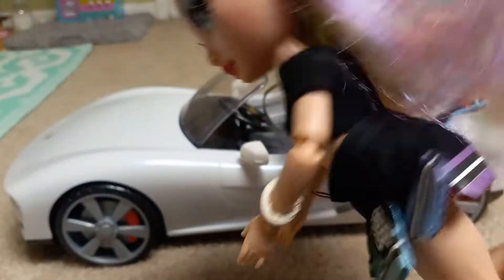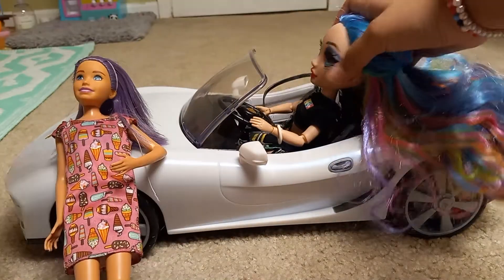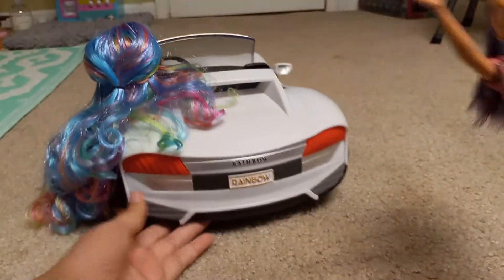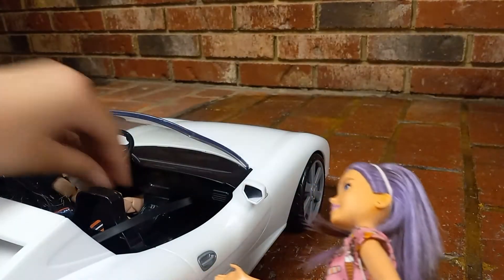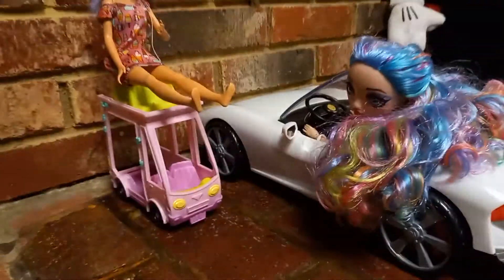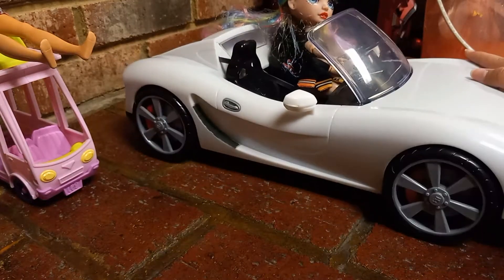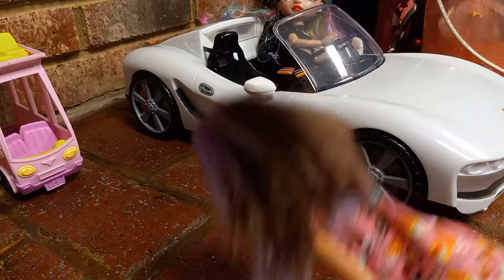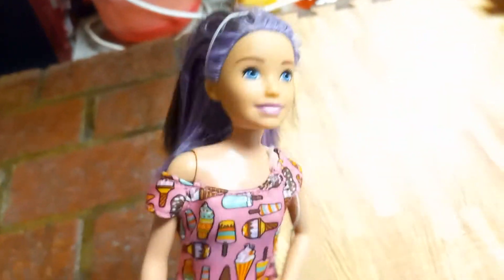Amaya learns how to Drive part 2